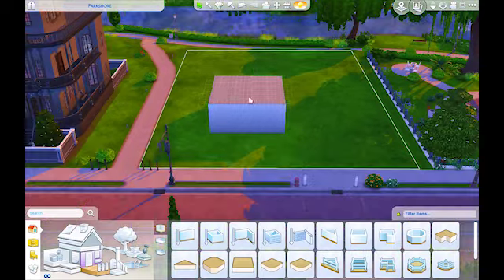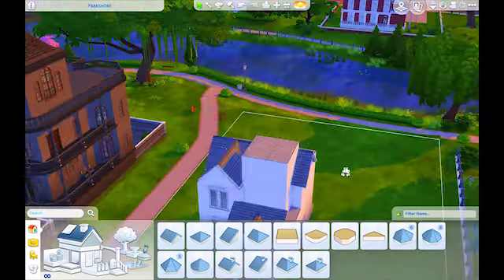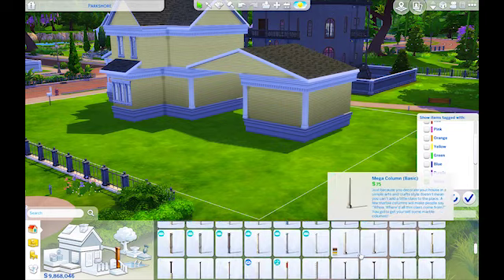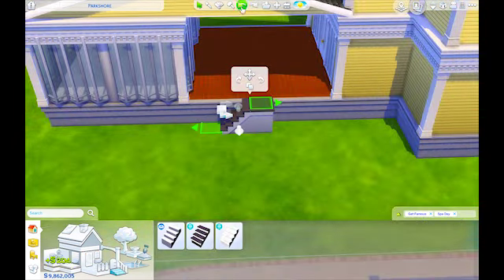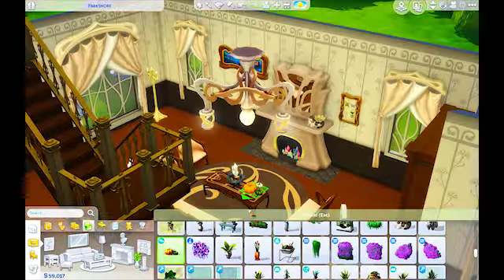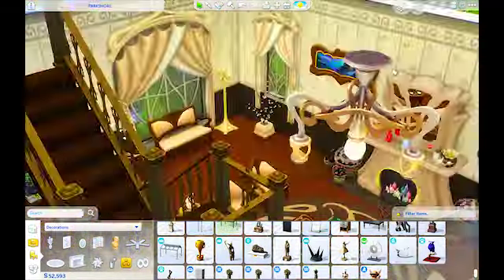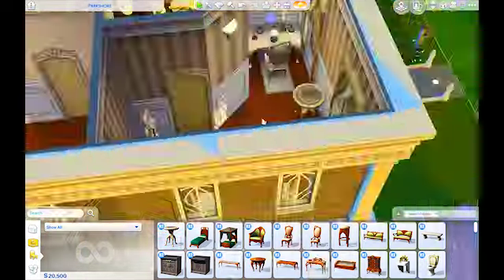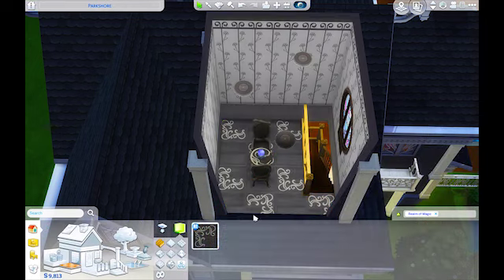Riverview Dr// The Sims 4// Speed build// Lets talk about my channel and ROM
Speed build of my Riverview Dr. build, which is available on my The Sims 4 gallery. I talk about my channel a little bit and some about RoM. No CC was used in this build, almost all items are from Realm Of Magic.

Channel icon was drawn by SapphireOcean182. Thank you Sapphire!!

Find me:
EA ID: Simnoobsie

Need some custom CAS backgrounds? Commissions are open! Here is my website link, go check it out and message me there or download one of my premade ones if you'd like.